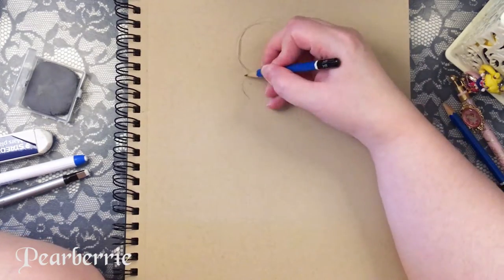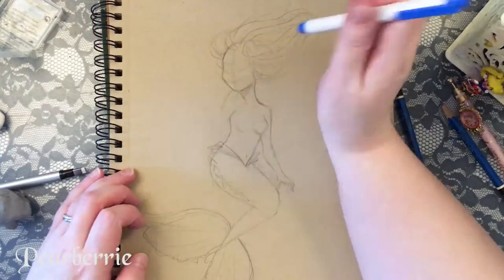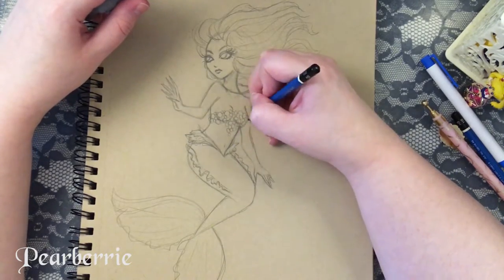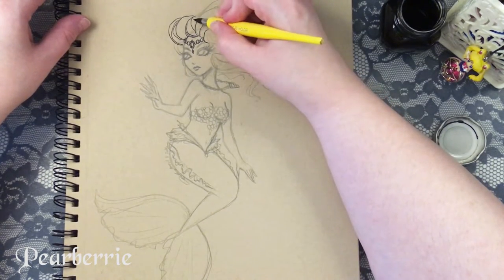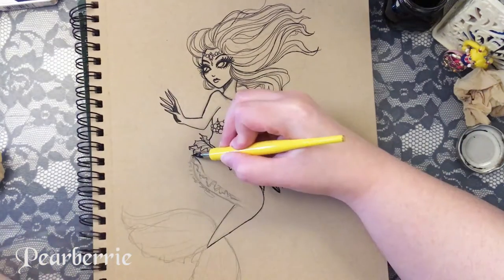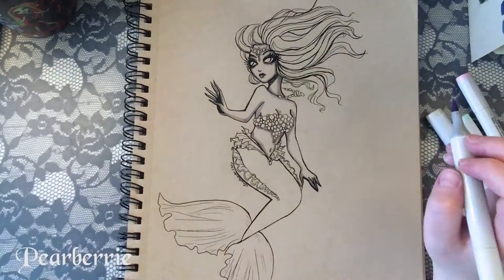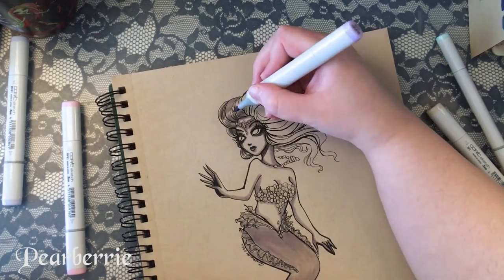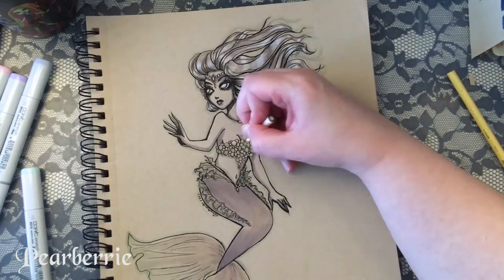Deep water mermaid Original Illustration Copic Marker Speed Paint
For today's video I experimented with toned tan paper copic markers and color pencil. Originally I did this sketch for myself as a  stress reliever drawing on a mermaid monday but I liked it alot so I decided to finish it some time later with copic marker and color pencil. I hope you like it!
this video is narrated with short bits of music in between please watch to the end to hear more about the drawing :)
It means so much to me I hope we will keep growing and I will do my best in the future :D

Hope you enjoy this video :) if you do please let me know by giving the video a thumbs up or leaving me a comment ^^

correct English subtitle/closed caption is available